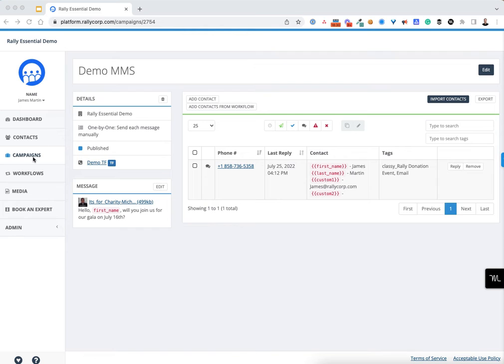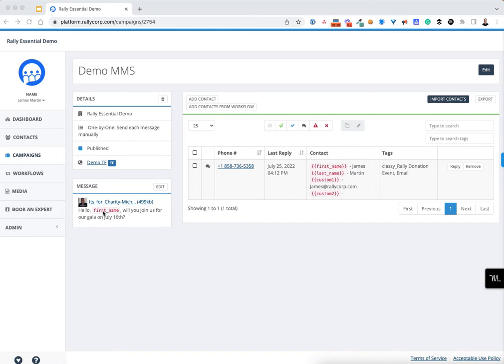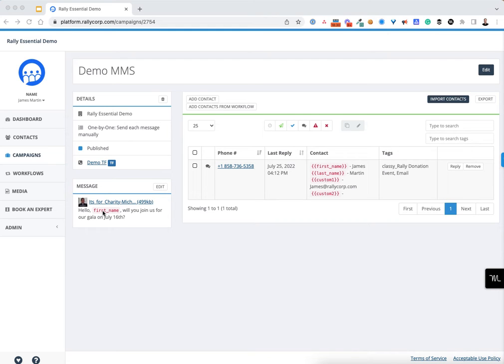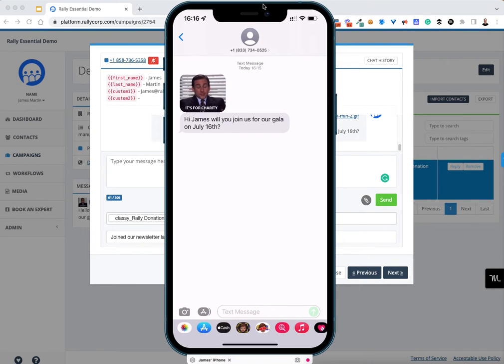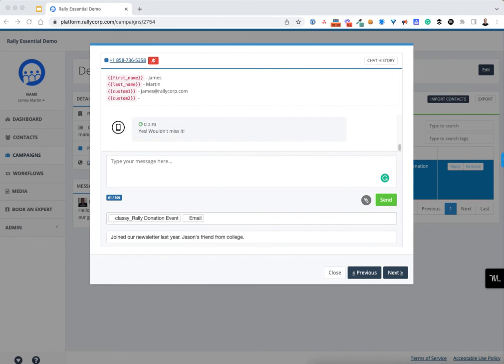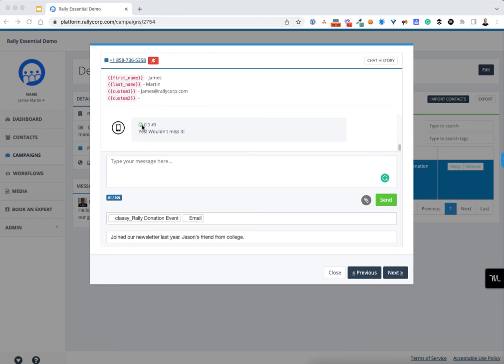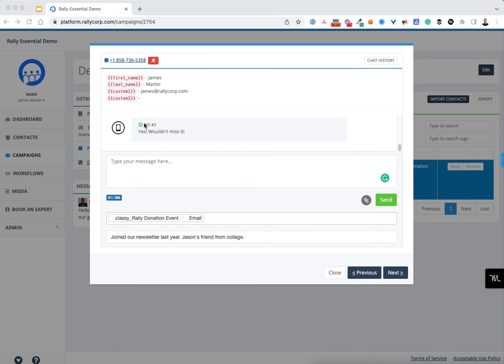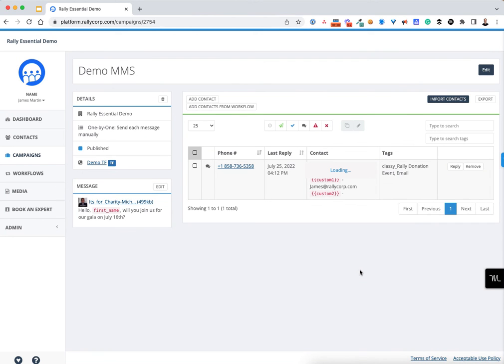Quick Rally Corp Demo Text Message with Multimedia (MMS)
Here is a quick demo on how you send a text message with the Rally Platform (Campaign View).

I included a simple GIF so you can see what an MMS (Multimedia) message would look like as a donor.